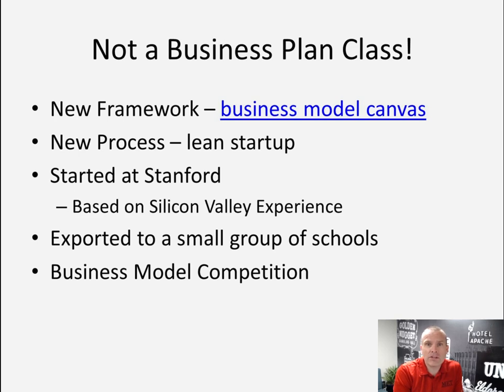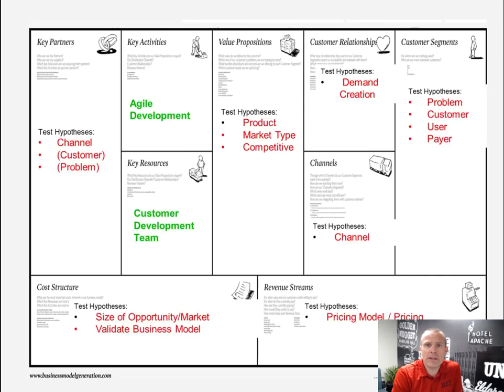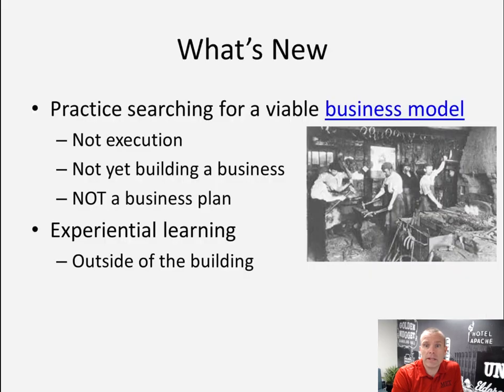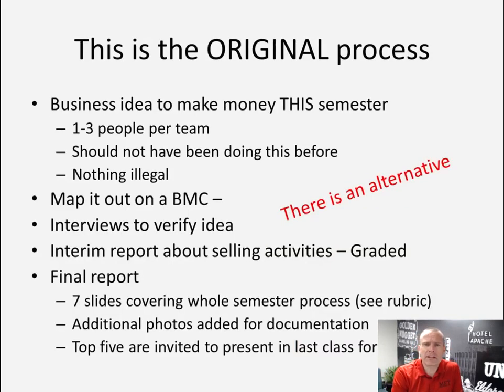MGT304 introf22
Intro to MGT 304.